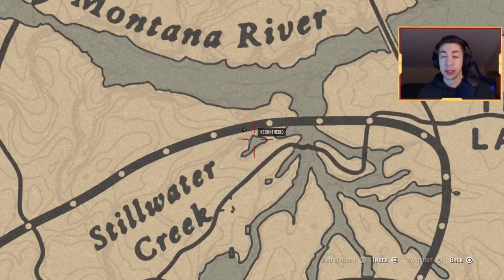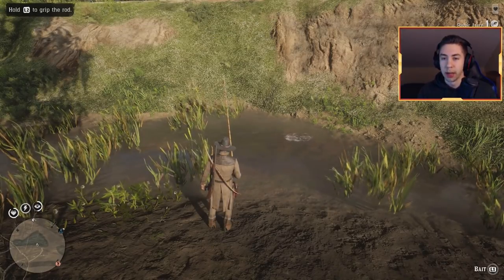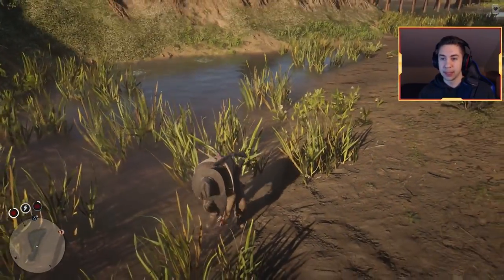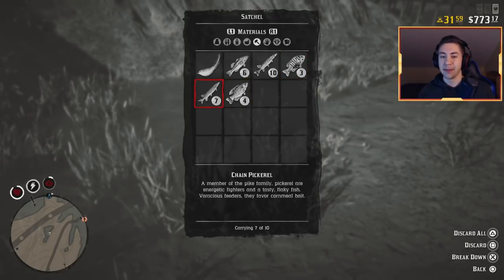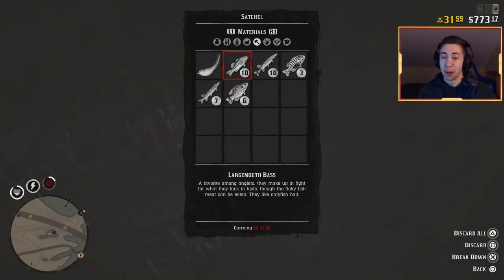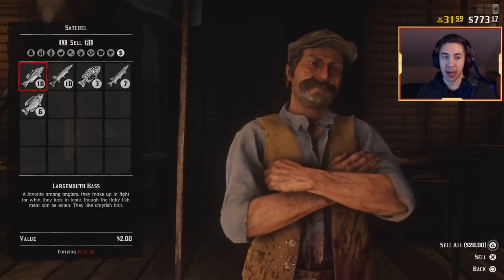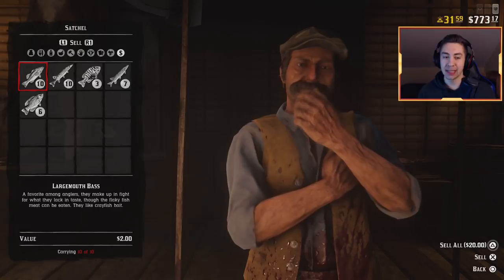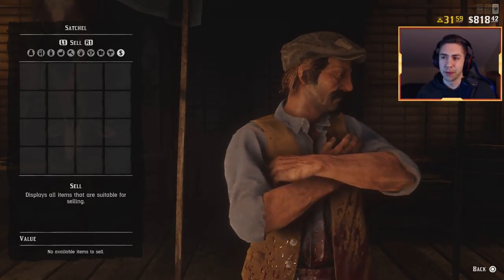*NEW* UNLIMITED FISH POND TO MAKE EASY MONEY in Red Dead Online! Best Fish GLITCH & Tips in RDR2!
Welcome to *NEW* UNLIMITED FISH POND TO MAKE EASY & FAST MONEY in Red Dead Online! Best Fish GLITCH & Tips in RDR2! Gameplay Guide!

►I am LIVE every day at these times: 7:30pm EST/4:30pm PST